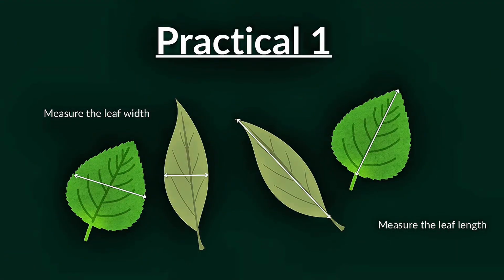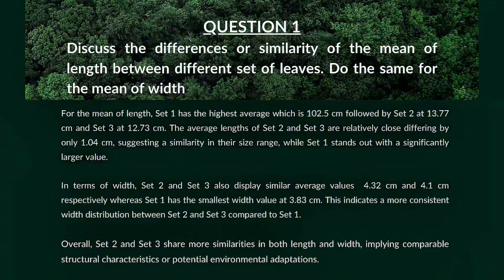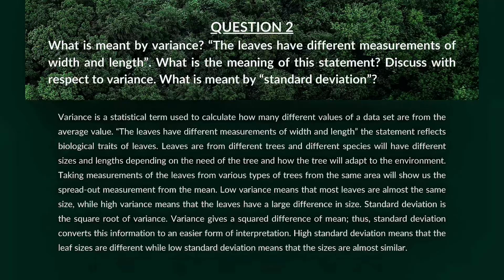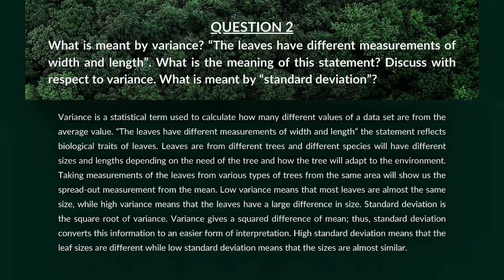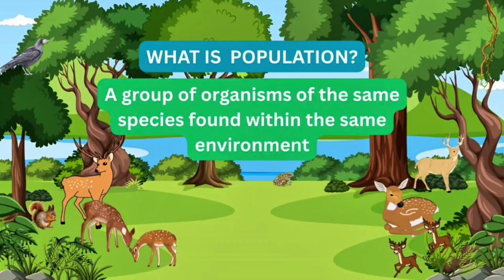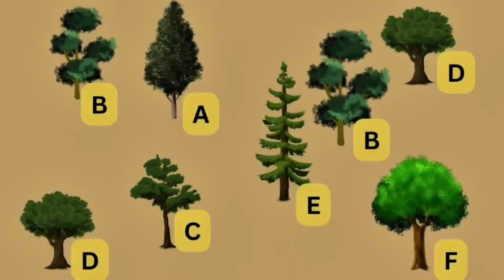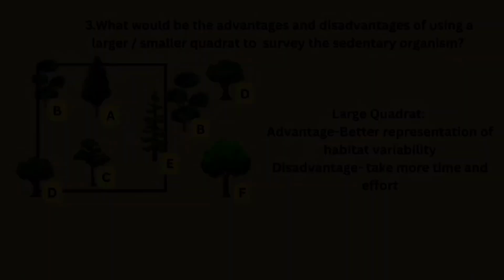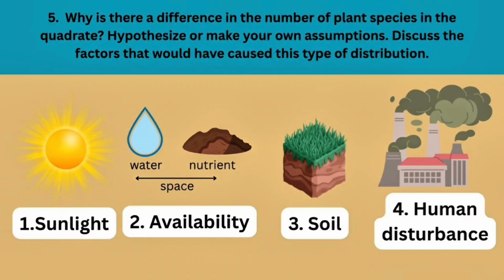NORSOPHEA NAJIHA MAHADI_AS2112A-1_BIO464 PRACTICAL VIDEO